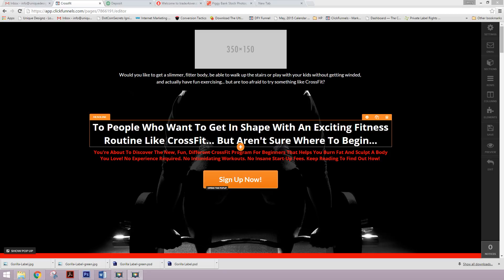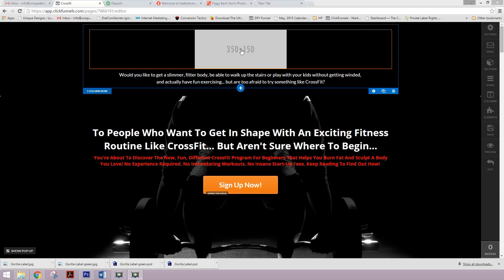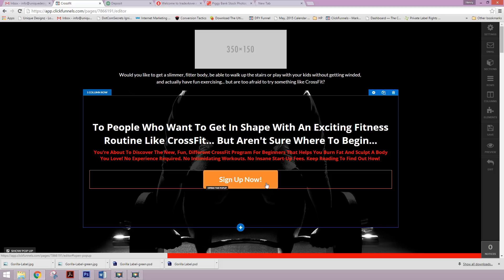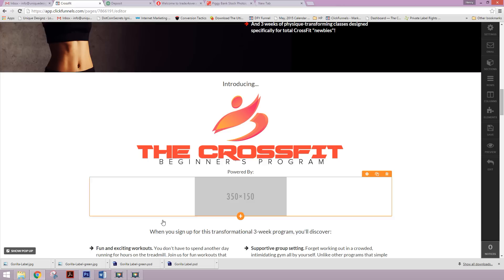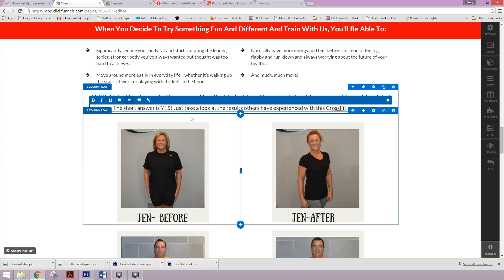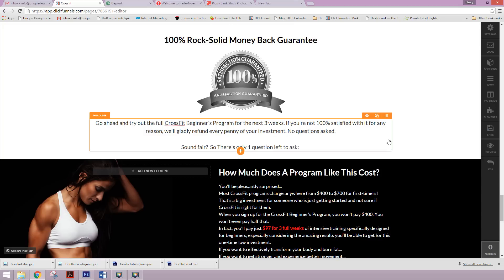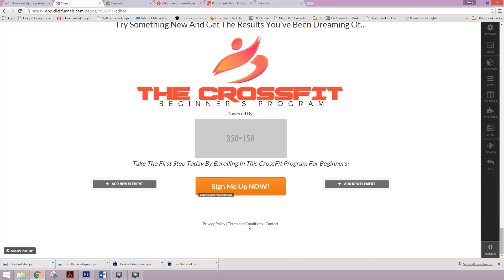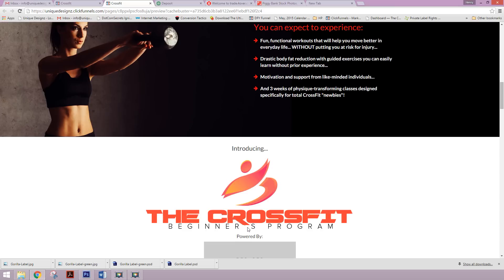How To Get Your Sales Funnel Design To Attract More Customers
In this short video, I'll walk you through the key design elements that every sales funnel should have in it so that it returns the results you're looking to receive from it!